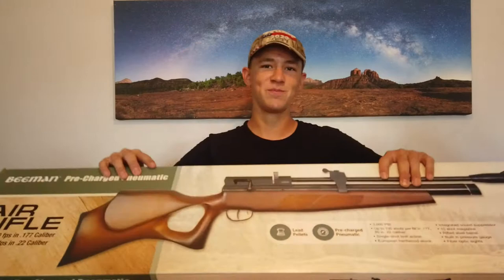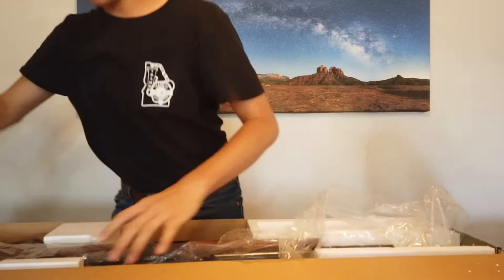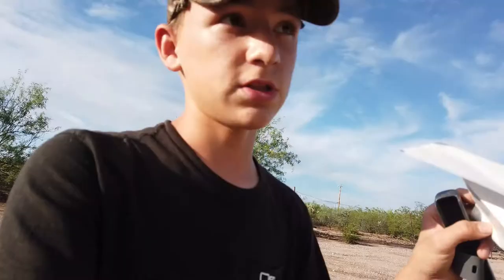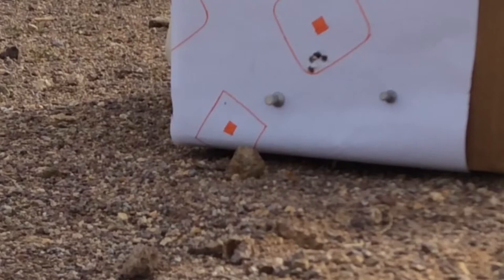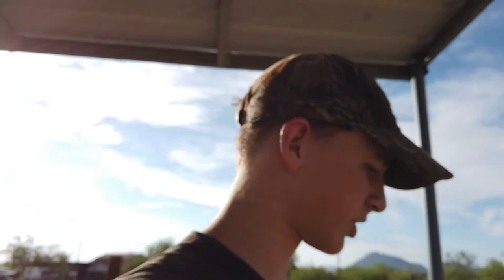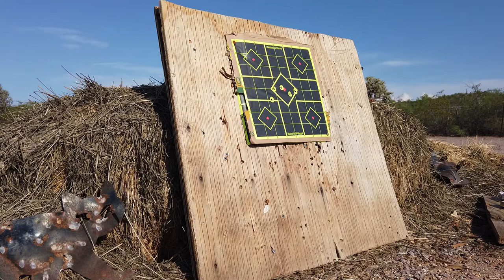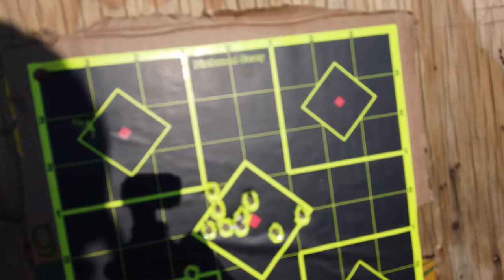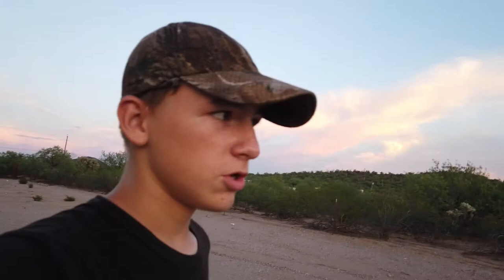Beeman Commander unboxing and sights test!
Today I will be testing out the sights on the Beeman commander!